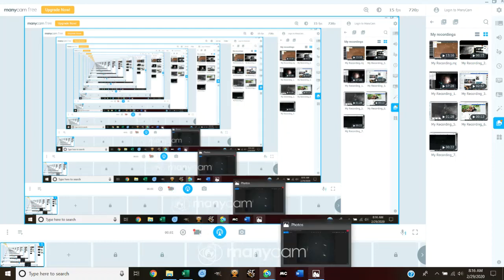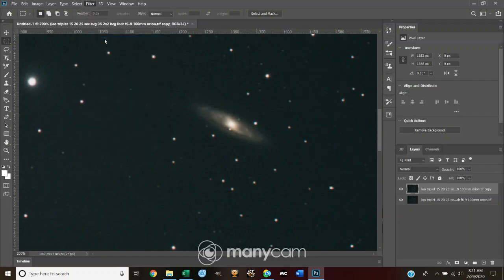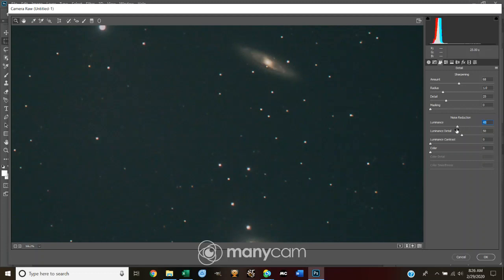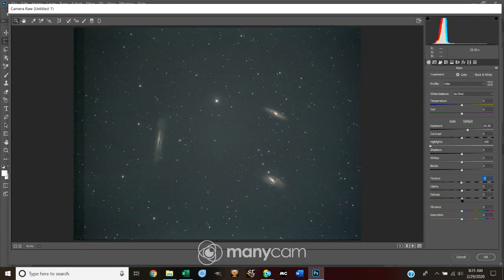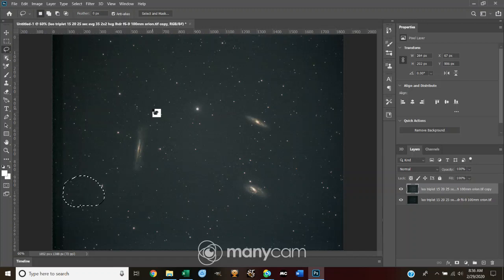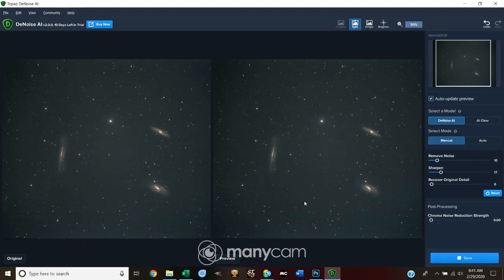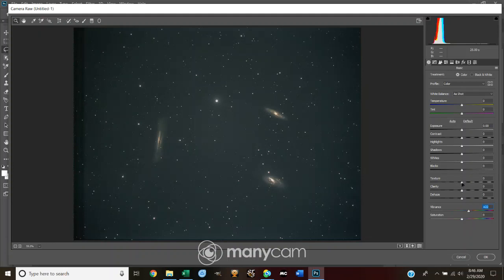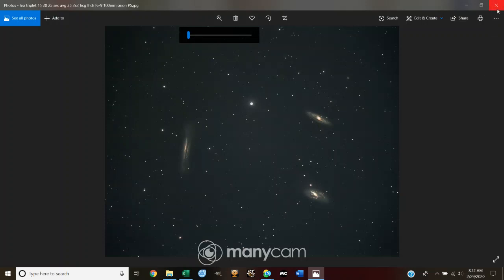Leo Triplet Photoshop Demonstration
This Photoshop demonstration uses images from a MallinCam DS10c camera, SkyWatcher 100ED Pro telescope (reduced to f/6.9), and an Orion Skyglow AP filter. A total of 35 live-stacked frames, with exposures ranging from 15 to 25 seconds (for a live high dynamic range effect) and 2x2 binning, were utilized.  For full disclosure, I have had Photoshop for less than 2 months...thus, there may be better ways to go about achieving my goals.